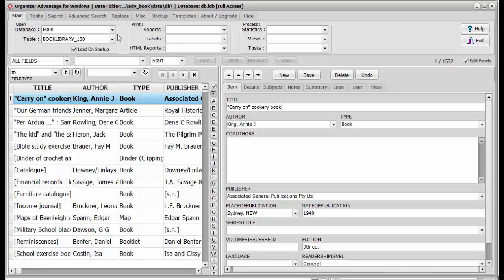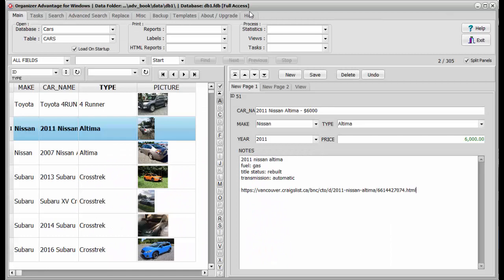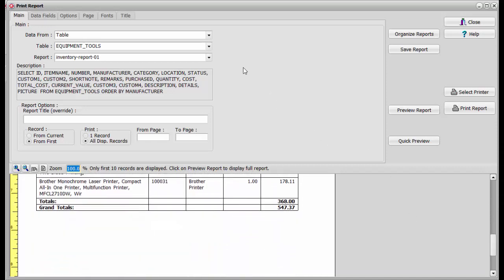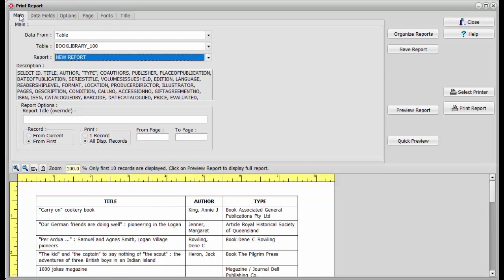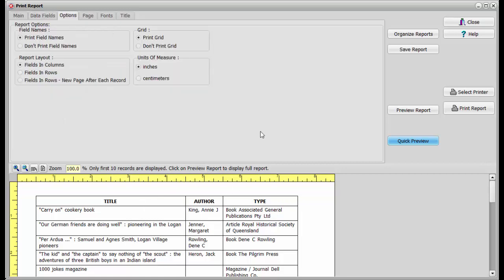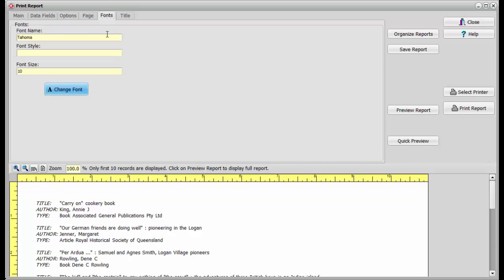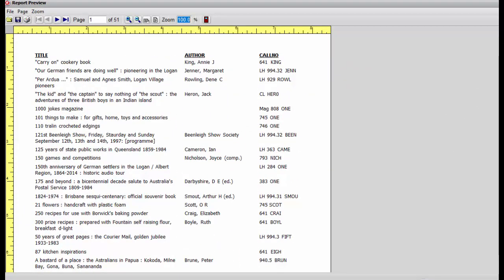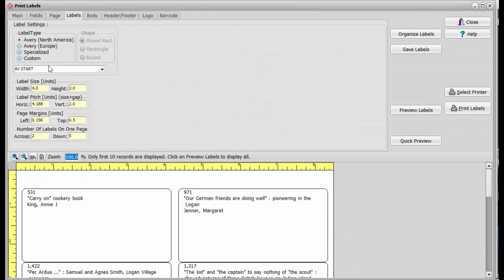How to create and print reports in Organizer Advantage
In this easy-to-follow video guide, we will learn how to use the print report feature.

ORGANIZER ADVANTAGE for Windows
Manage your business or personal data on your Windows PC or laptop.

Start using Organizer Advantage using our ready-to-use solutions, try for free:
simple solutions: